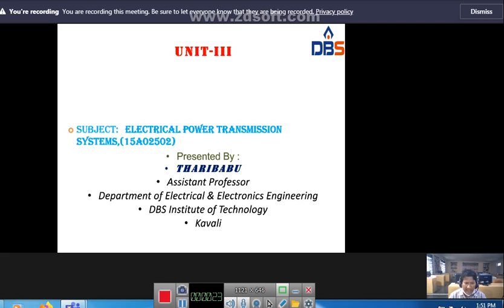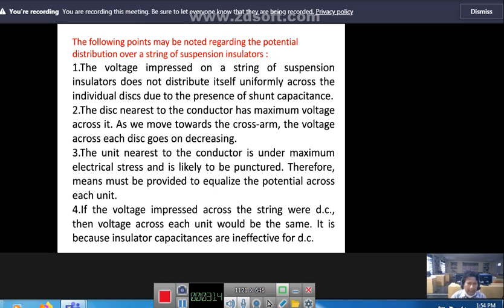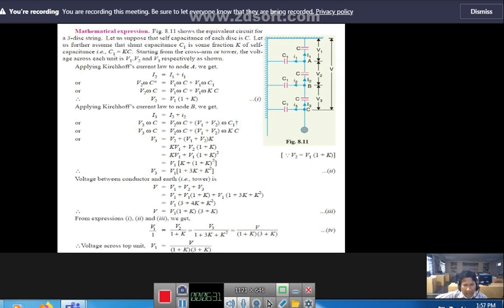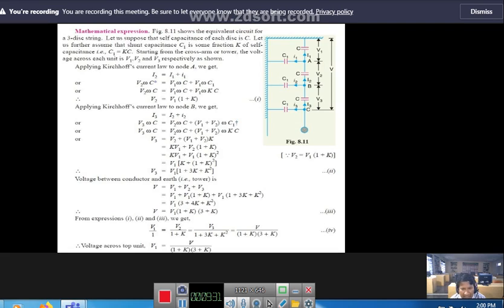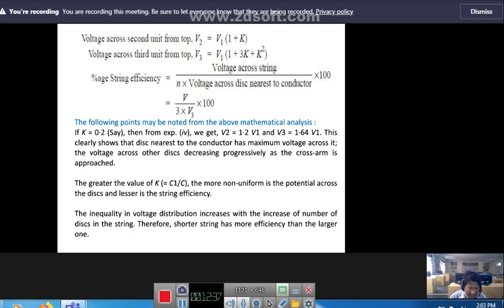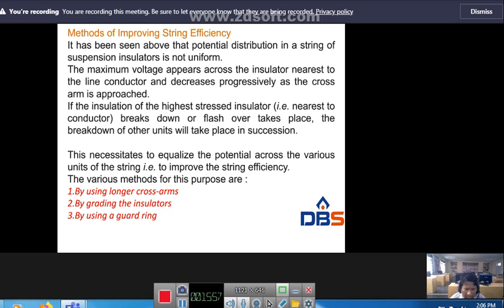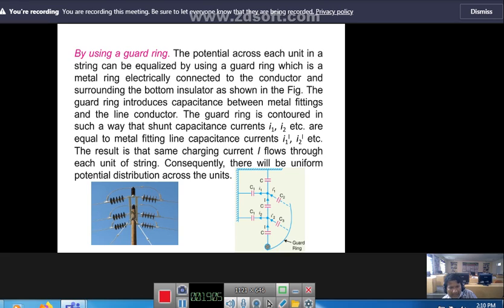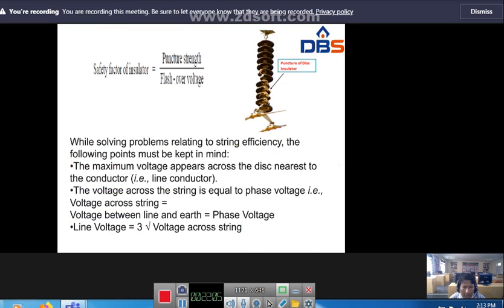DBS --POTENTIAL DISTRIBUTION& IMPROVING METHODS OF STRING EFFCIENCY_EPTS_UNIT-3_III EEE_I SEM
Branch: ELECTRICAL & ELECTRONICS ENGINEERING
Year: III.Tech - I Semester

Unit No: 3 –MECHANICAL DESIGN OF TRANSMISSION LINES

Topic: – POTENTIAL DISTRIBUTION OVER SUSPENSION INSULATORS & IMPROVING METHODS OF STRING EFFCIENCY

Thanks to
Mr.T.Haribabu,
Assistant Professor,
Dept. of Electrical & Electronics   Engineering